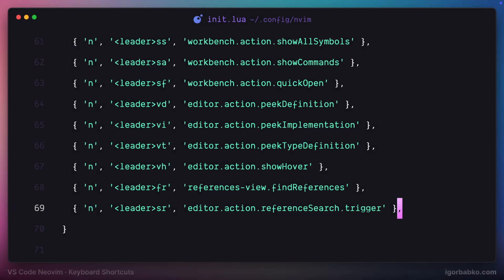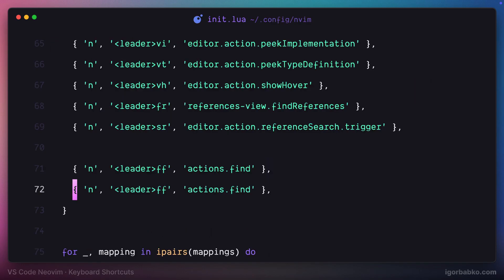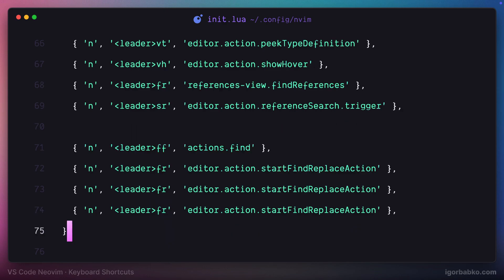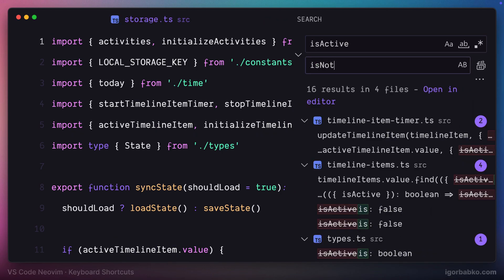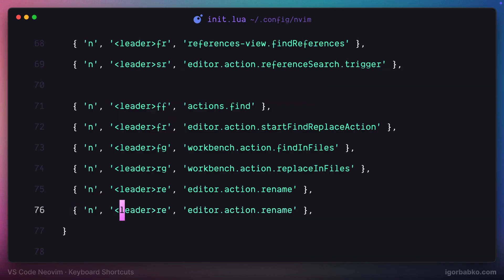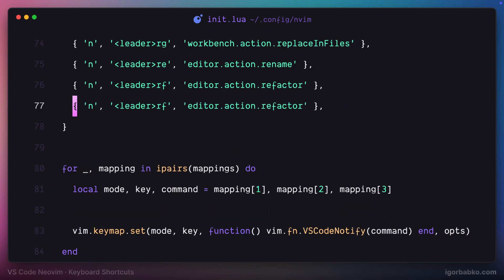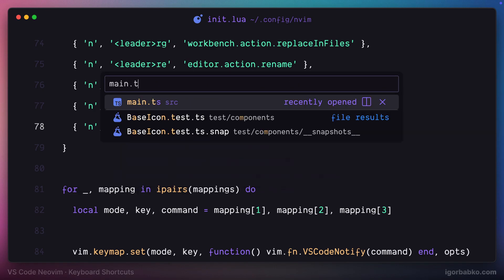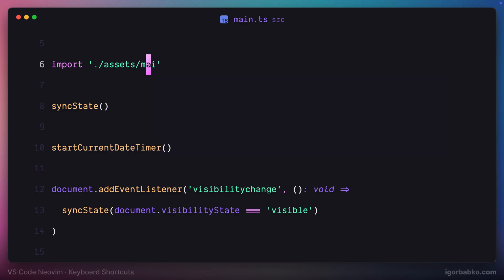VS Code Neovim | Efficient Usage - #4 Find, replace, refactoring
Learn how to use VS Code productively and increase your efficiency with the help of VS Code Neovim extension.